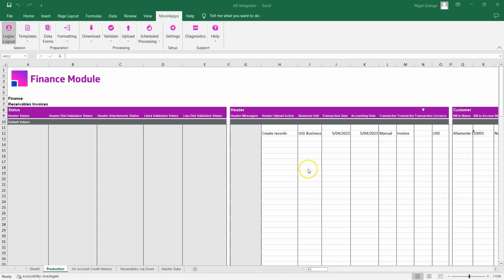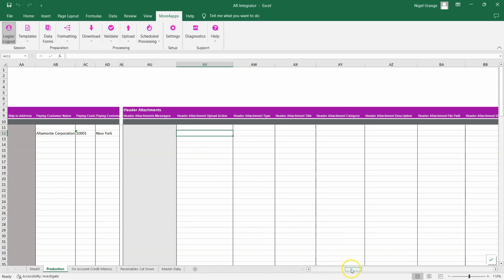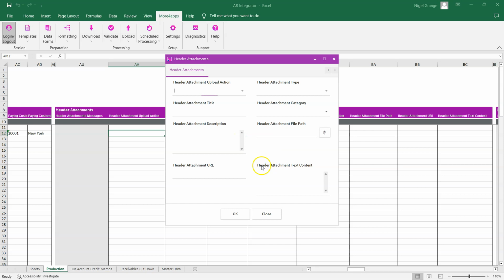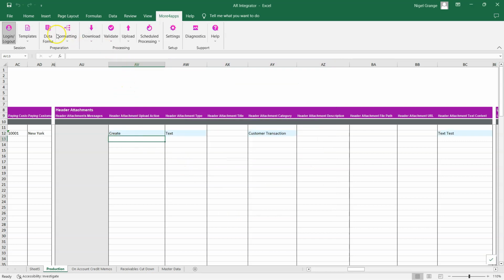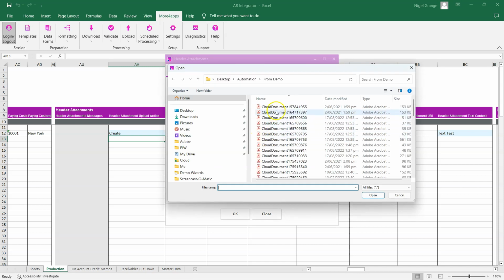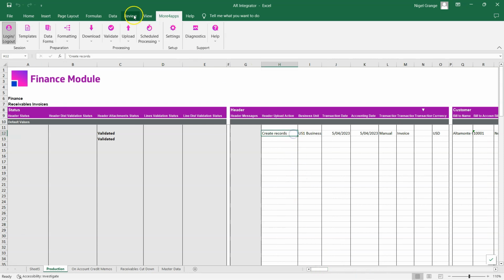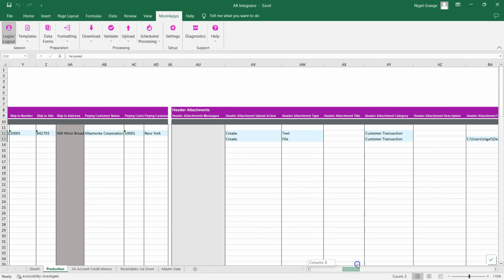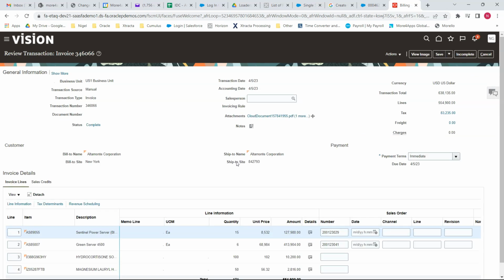Finance Module - Adding attachments to Account Receivable Invoices.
This video will show how you can use the More4apps Finance Module to add attachments to your Account Receivable Invoices.